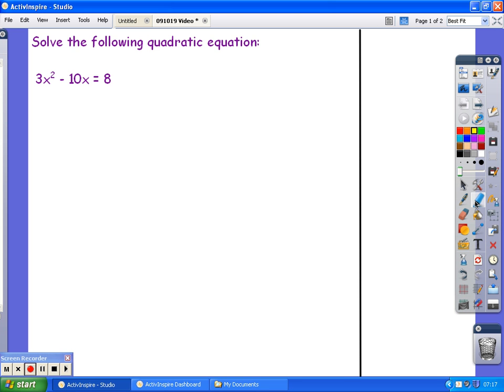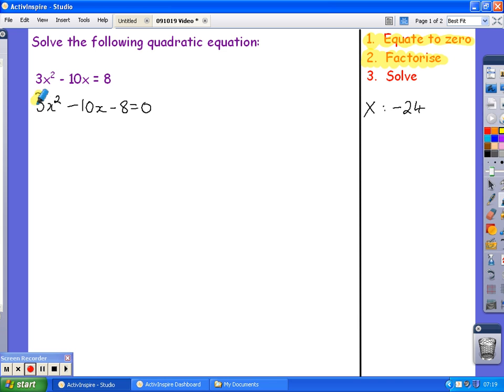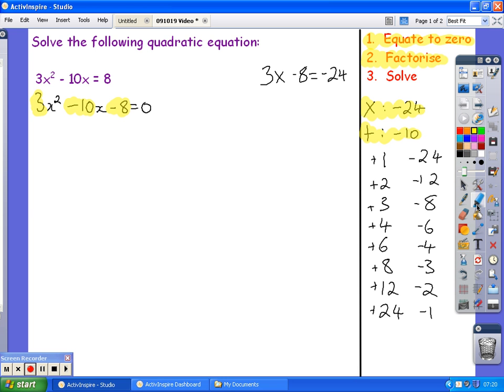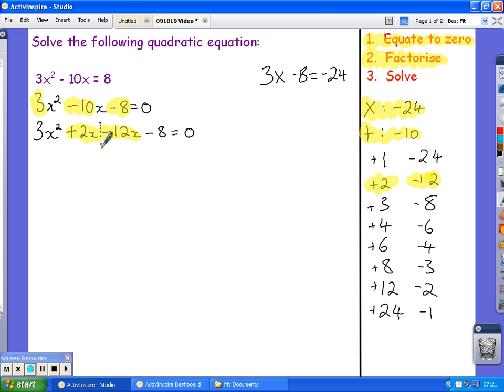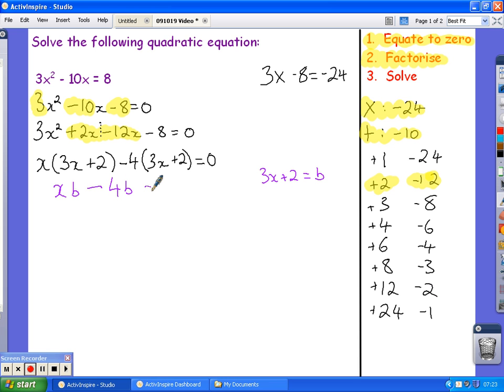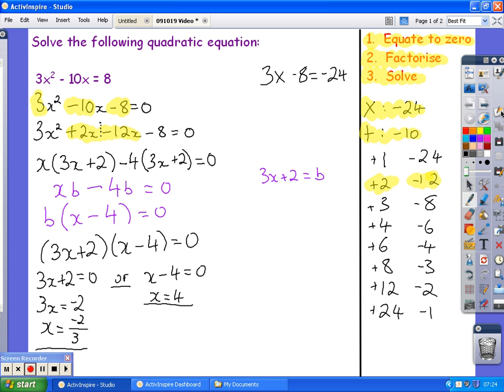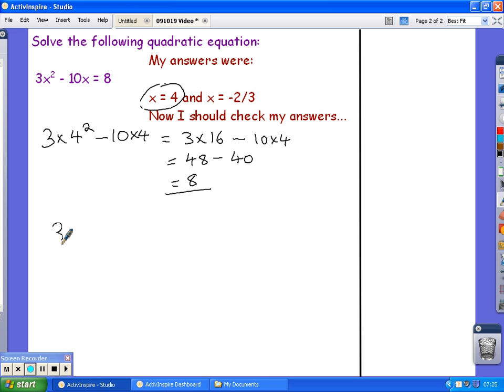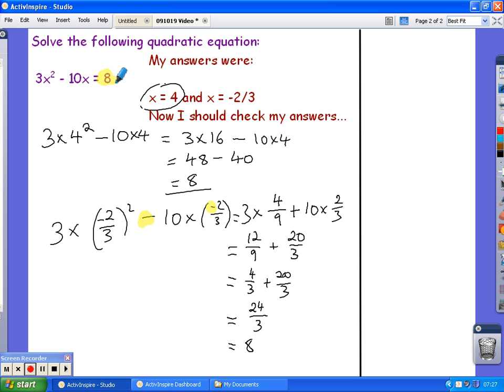Solving quadratic equations by factorising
A video explaining how to solve a quadratic equation where coefficient of x2 is greater than 1.